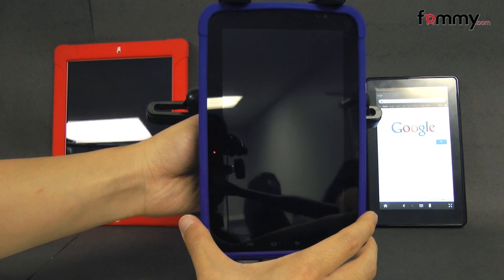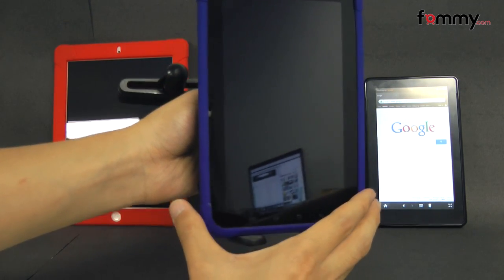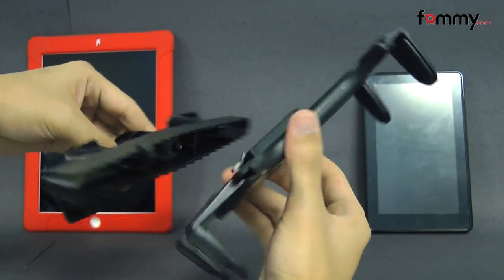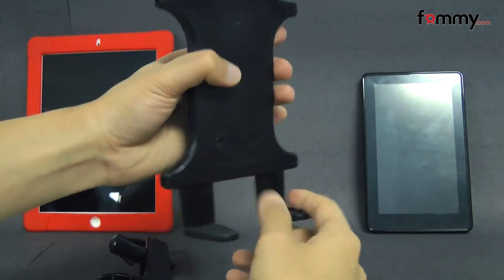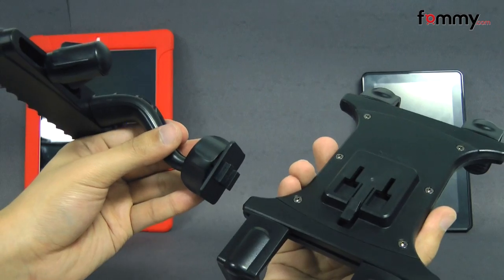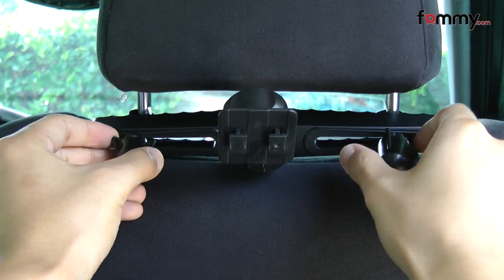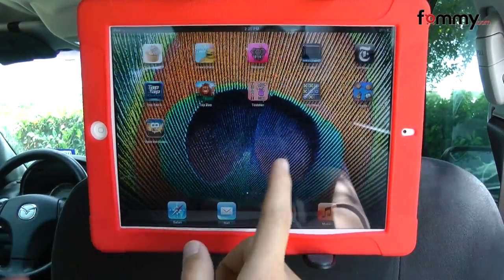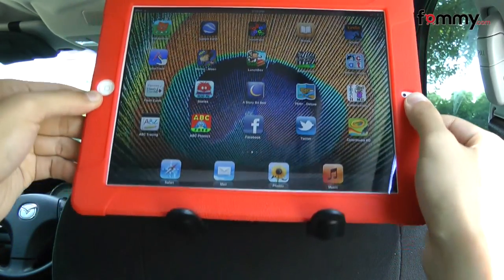Amzer® Universal Tablet Headrest Mount Review in HD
No need to install expensive entertainment systems for your car. Now you can mount your tablet easily to the back of your headrest with the Original Amzer Universal Tablet (7"- 12") Rear Seat Headrest Car Mount. Amzer's Universal Tablet Headrest Mount features an innovative holder that adjusts to fit any 7" - 12" tablet. The Headrest Mount allows easy positioning almost any tablet with or without a case or skin. Watch movies, play games or keep your little ones entertained while sitting comfortably in the back seat.